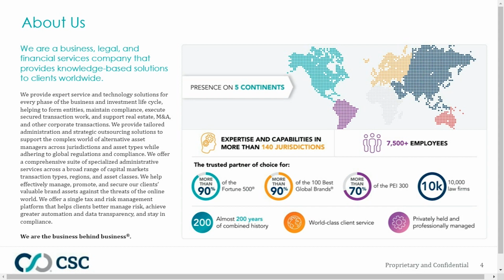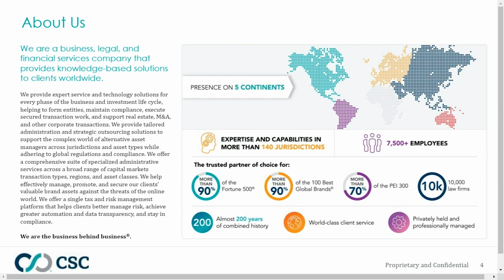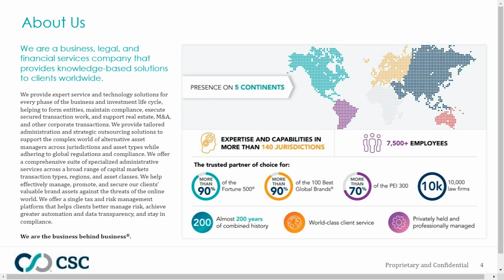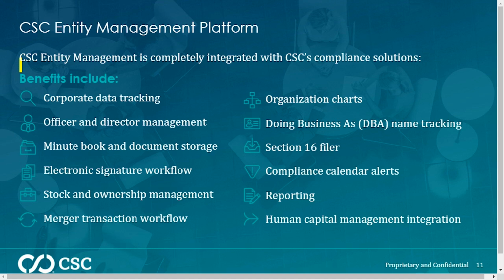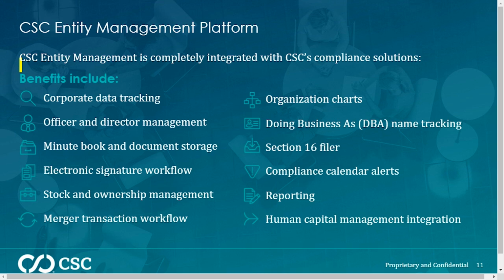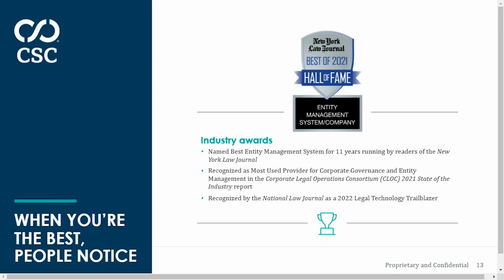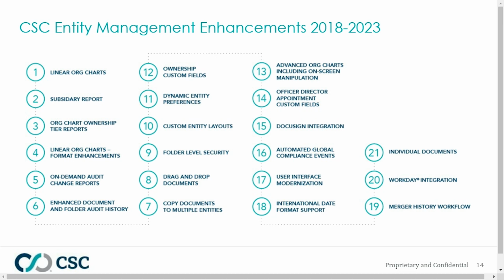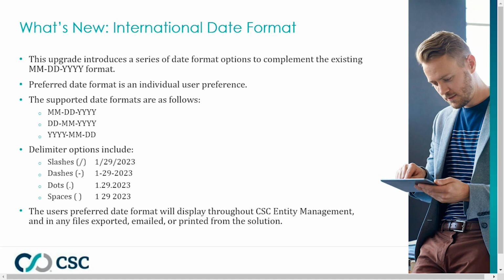CSC Entity Management Compliance Demo: New Feature Showcase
Are you managing your entity compliance as effectively as possible?

The right entity management software can transform your legal operations by centralizing your entity data, documents, org charts, and compliance events. Advanced entity management solutions can create efficiencies through integrations with electronic signature software and reduce risk by integrating with HR systems to alert you when changes to officers and directors stand to impact your legal entities.

CSC Entity Management offers a clear view of governance and compliance activities and provides valuable insight into the health and status of entities, configurable exactly to your company’s needs.

Join us as we explore enhancements to the award-winning CSC Entity Management application.